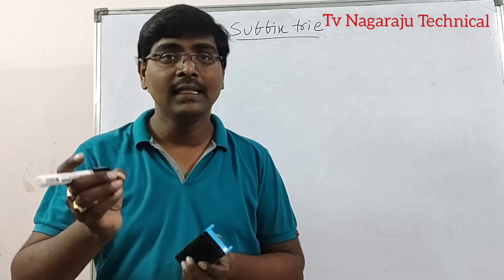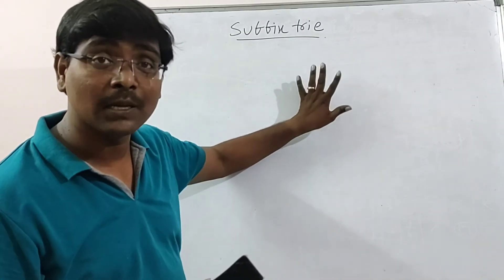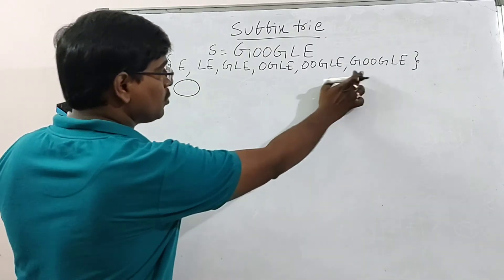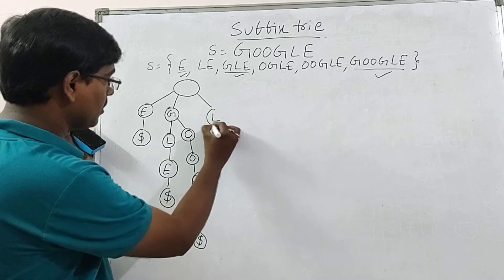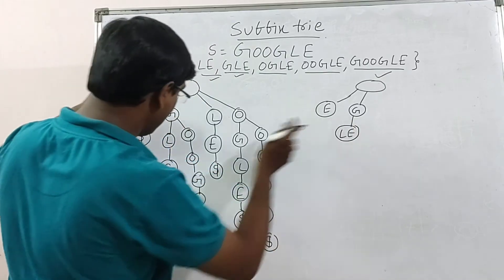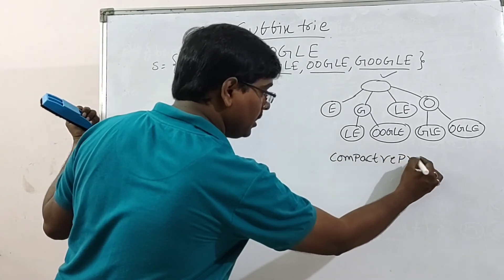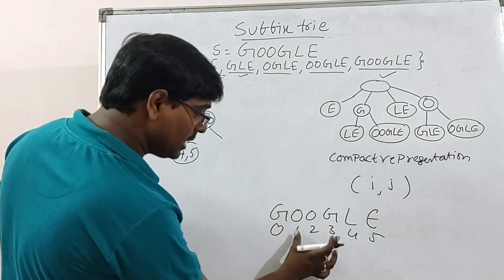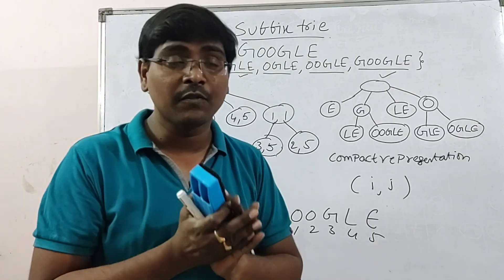SUFFIX TRIE || EXAMPLE || COMPACT REPRESENTATION || DATA STRUCTURES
In this video we discussed Compressed trie for representing set of strings. And compact representation of compressed trie@tvnagarajutechnical9978 .

Compiler Design

C - Programming